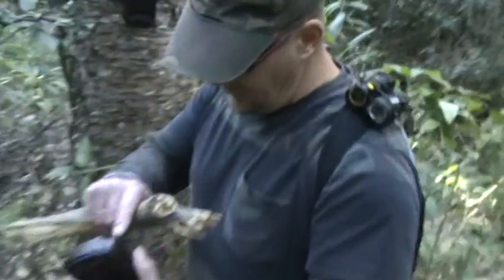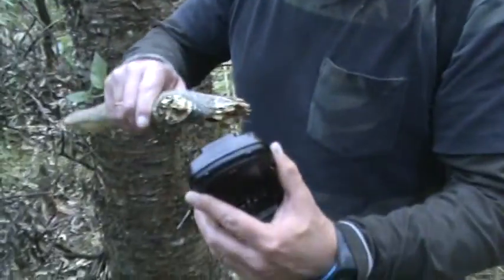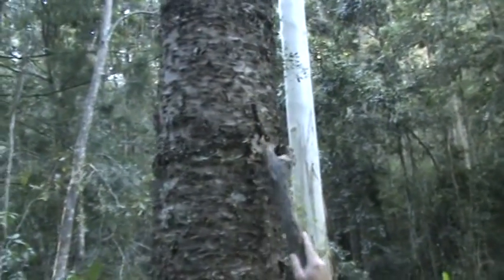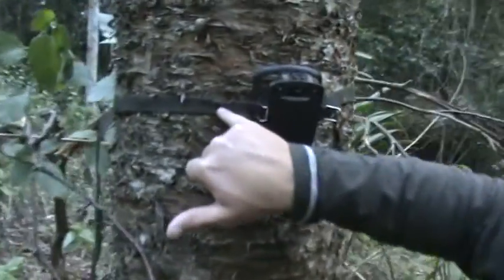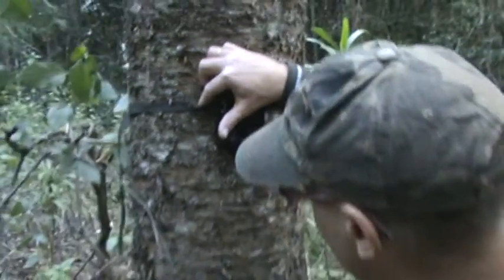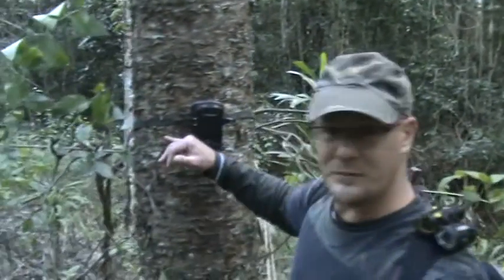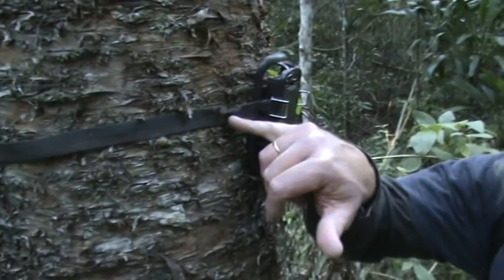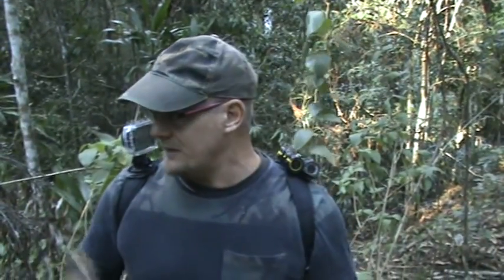My Tree Cam Had Teeth Marks & Torn Straps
When we went back to check the tree cams.
My tree cam had teeth marks & the strap that holds it on the tree was torn.